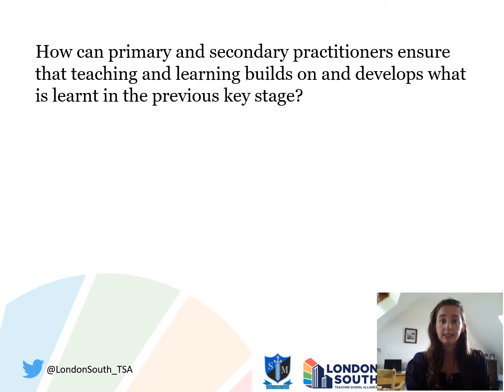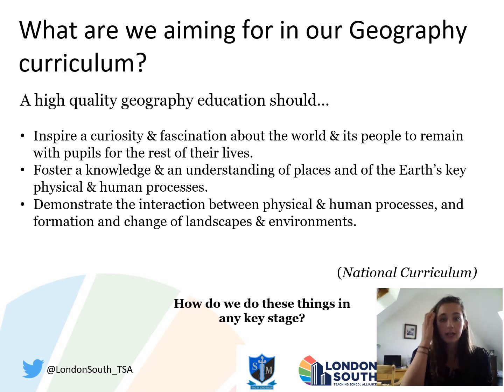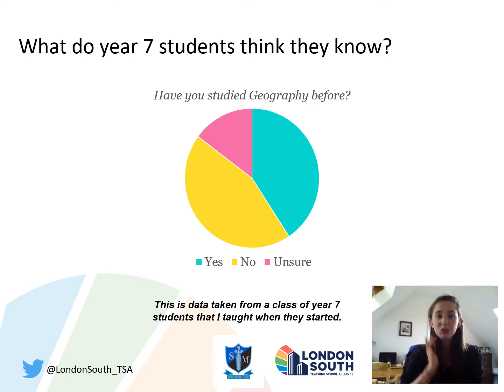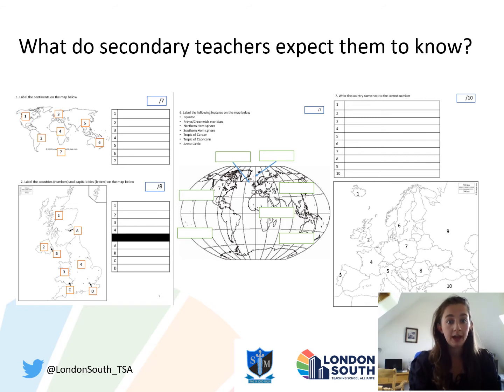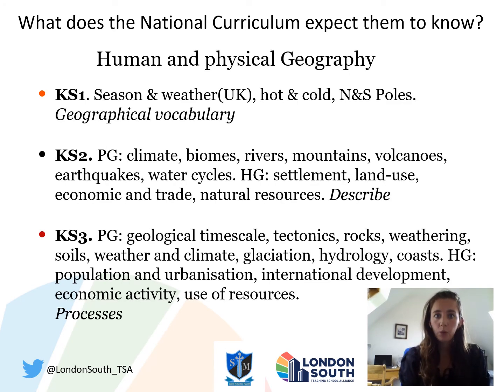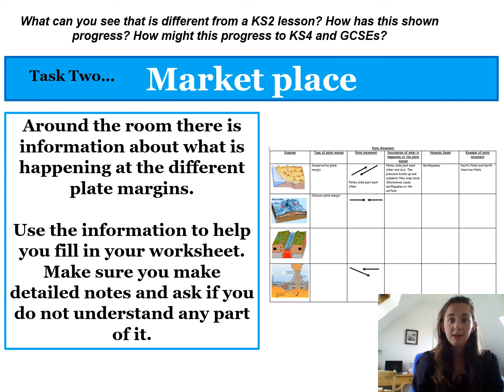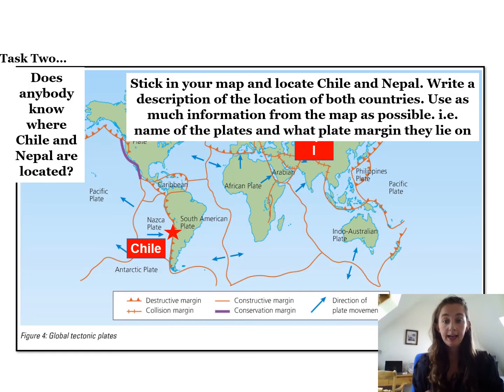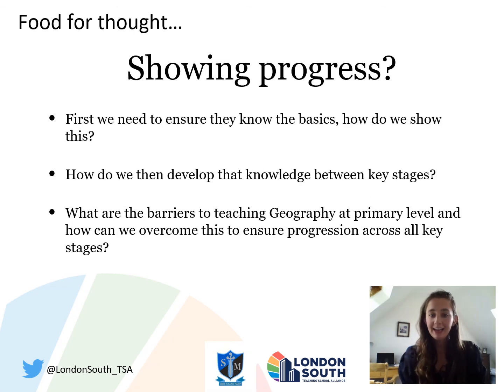How can we develop Geography education across Key Stages?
This session, led by Emma Roberts, Head of Geography at St Michael's Catholic College, explores progression in Geography across primary and secondary schools.  Through the lens of earthquakes and moving into tectonics, Emma explores progression from Key Stage 1, through to 2, 3 and 4, to help teachers and leaders understand what effective curriculum progression might look like.